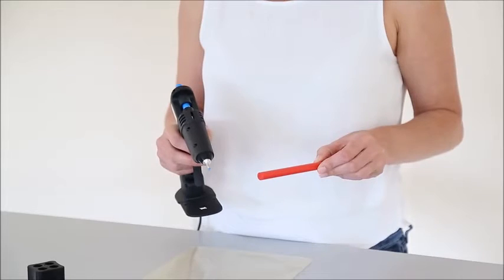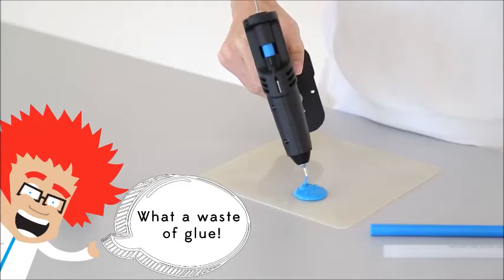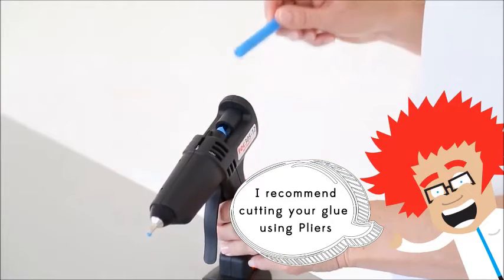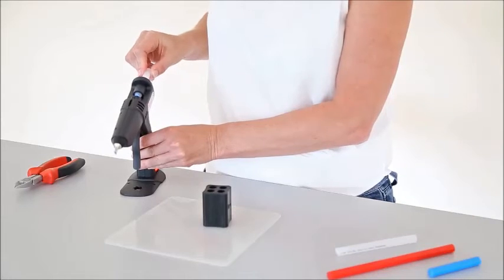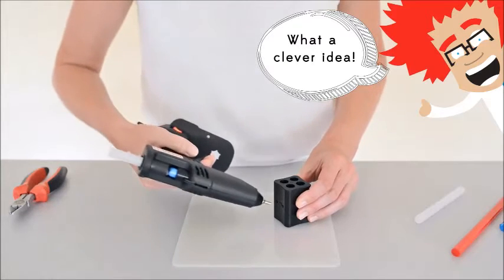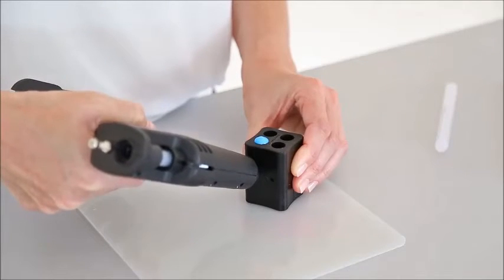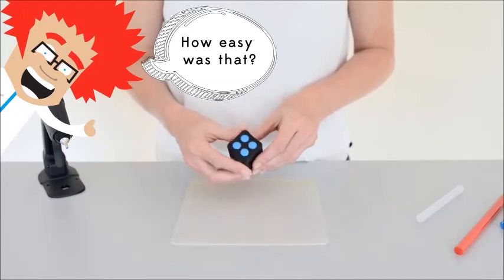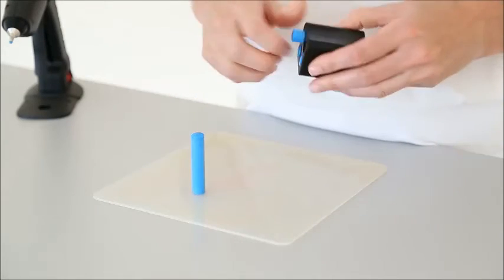Glue Saver - Recycling Hotmelt just got easier!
Fed up of wasting hotmelt glue every time you need to change the colour of your glue sticks? The Tec Glue Saver allows you to create brand new 12mm sticks from your left over material!

Hoorah for the Glue Saver!